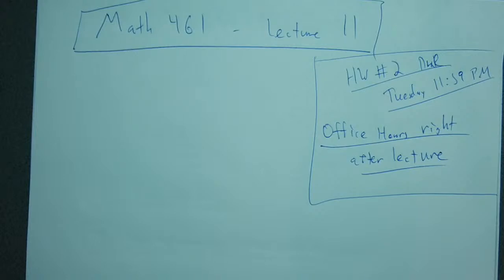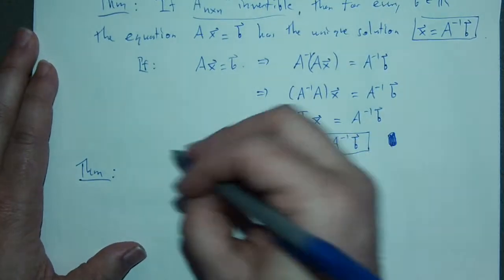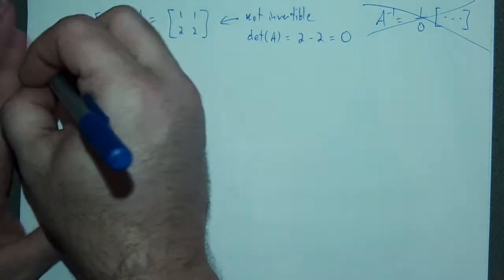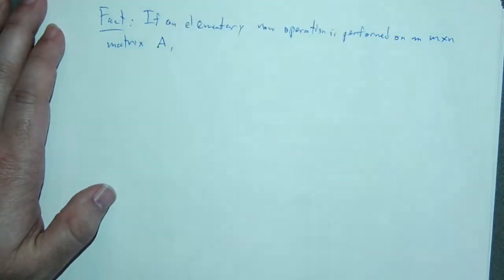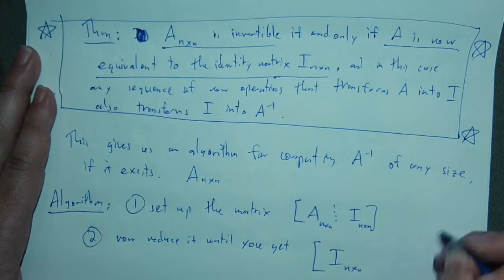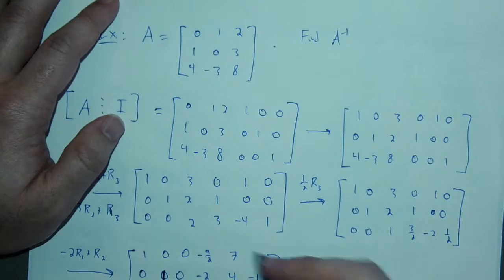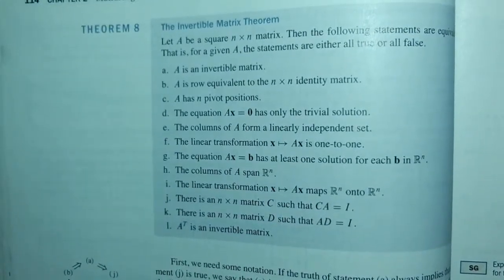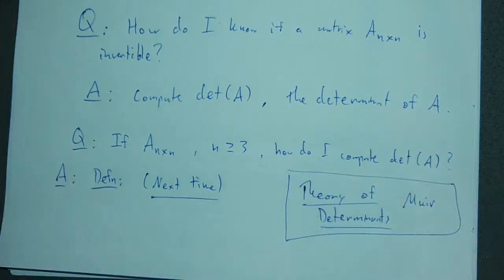Math 461 - Lecture 11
Finding matrix inverses, Invertible Matrix Theorem